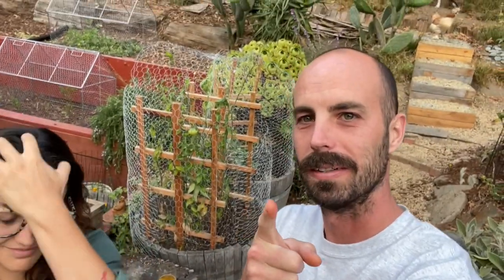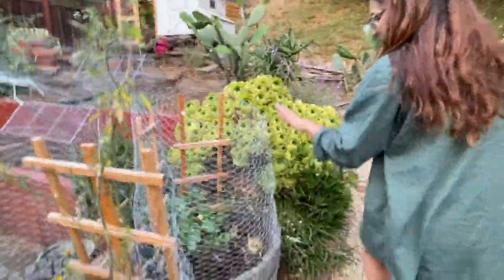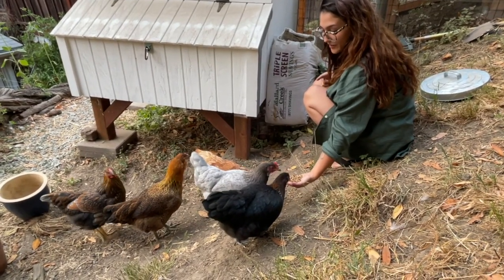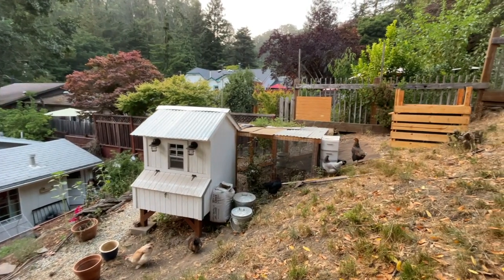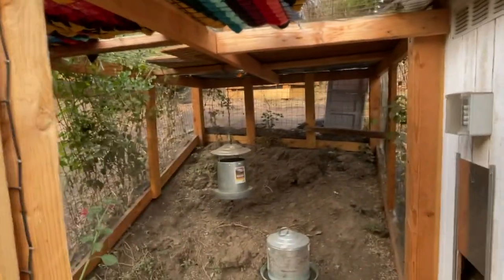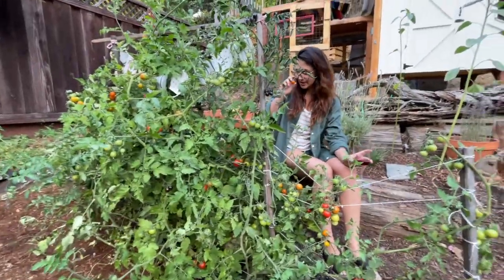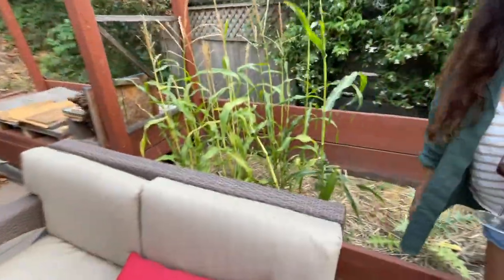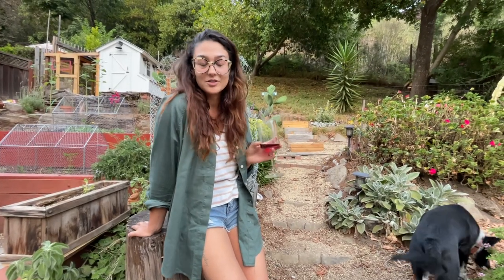Backyard Mini-Farm Tour introduction: Analog Adventures!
With Stephanie heading the charge, we've created a little backyard farm that's active and full of life. We decided to create a little mini series for weekends when we're not out camping and enjoying the Mechanical Adventures!

Stephanie will take you through the growth and progression of the garden and animals with tips, tricks and lessons learned, and share a tid bit about what tasty wine she's enjoying at the moment!